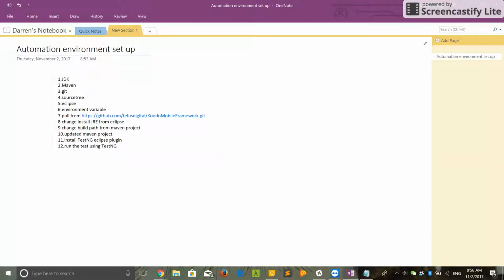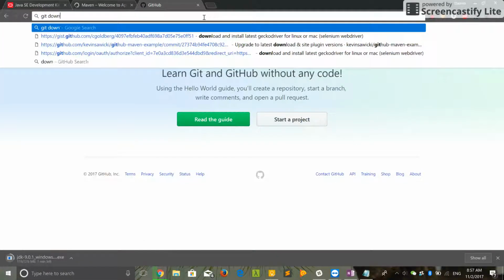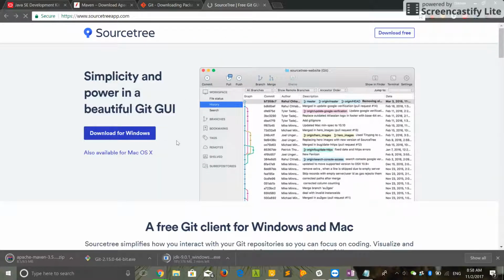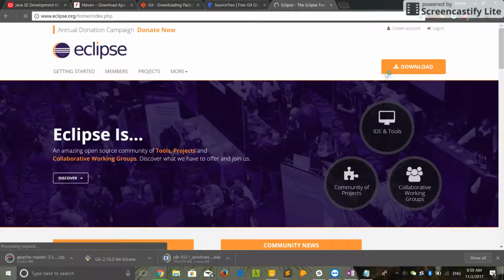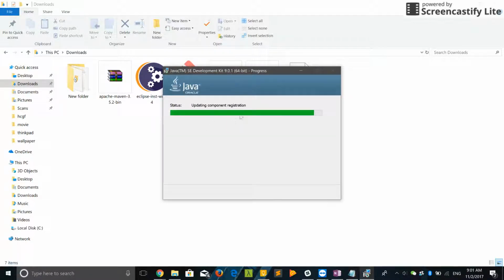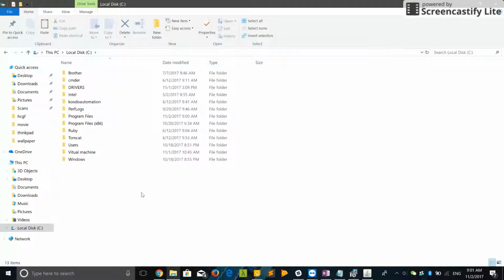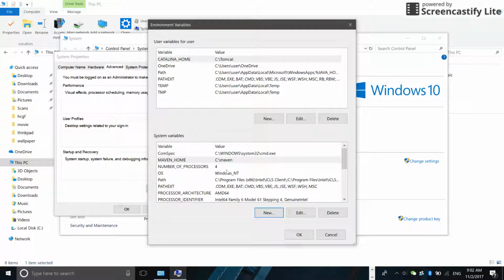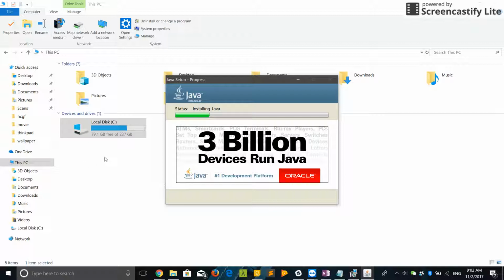Automation environment setup #1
1.JDK
2.Maven
3.git
4.sourcetree
5.eclipse
6.environment variable
8.change install JRE from eclipse
9.change build path from maven project
10.updated maven project
11.install TestNG eclipse plugin
12.run the test using TestNG